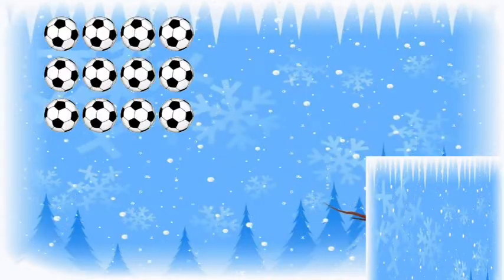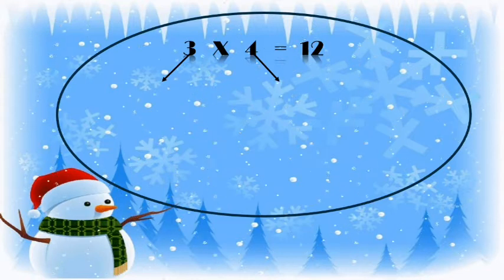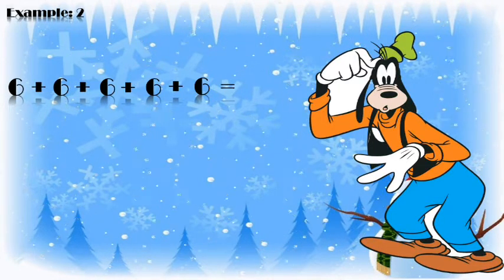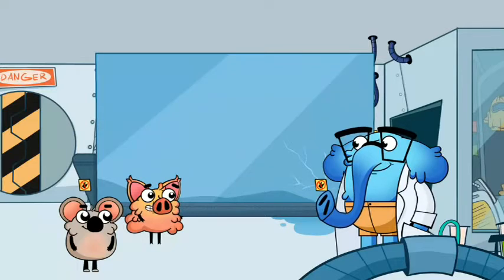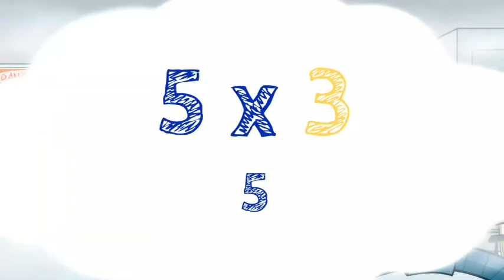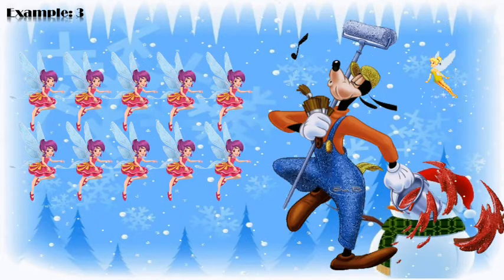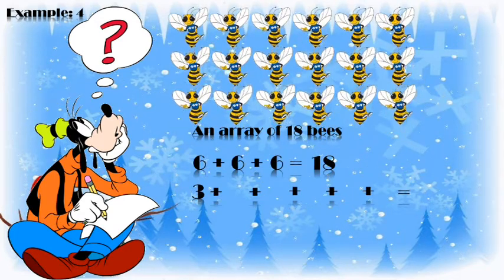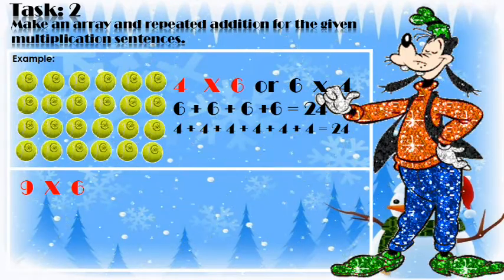DPS TeleClass (Grade 3 – Math’s - Week 14 )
- by Aminath Sailam  / C. Primary Teacher  -